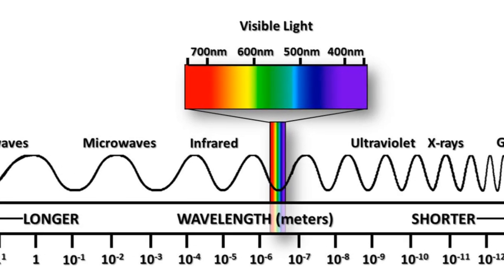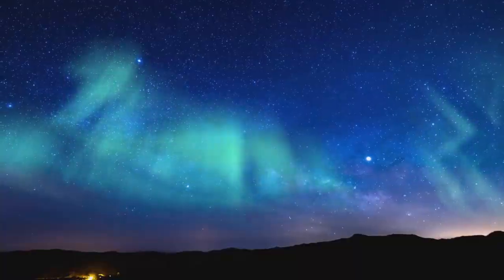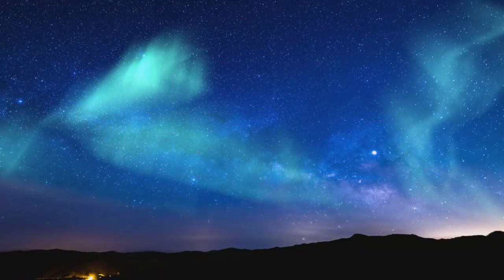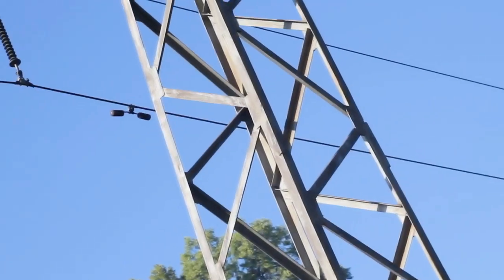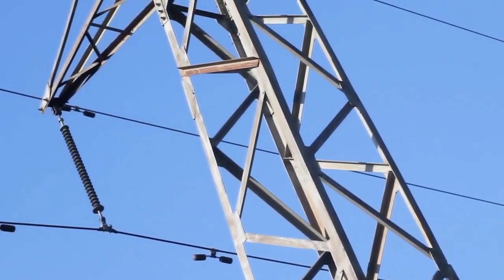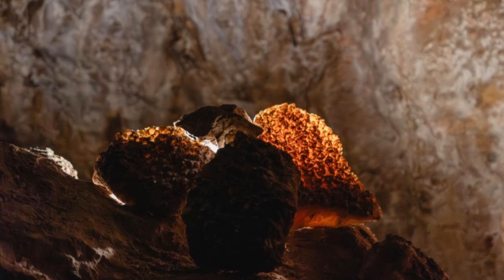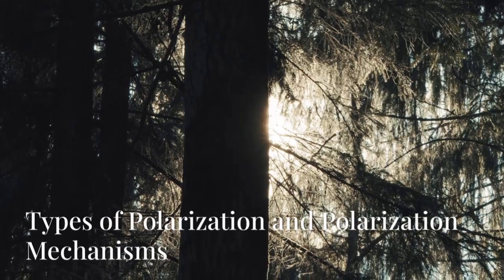POLARIZATION OF LIGHT CLASS 12 PHYSICS प्रकाश का ध्रुवण